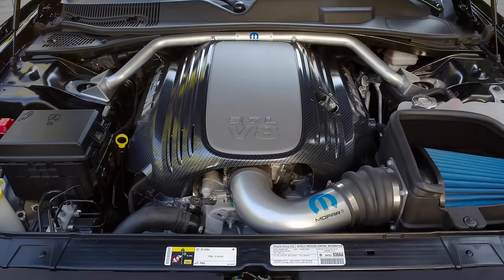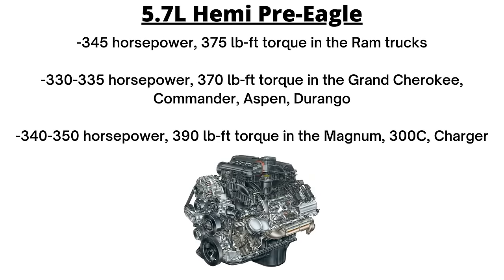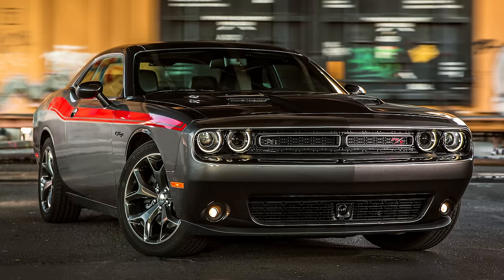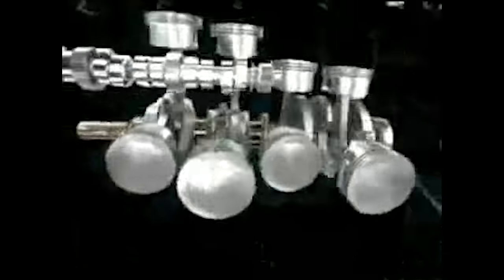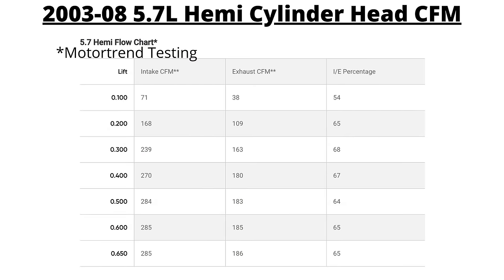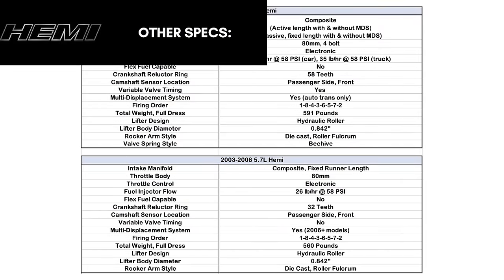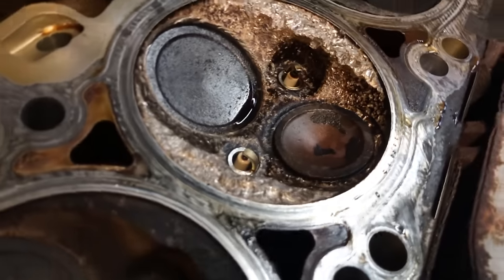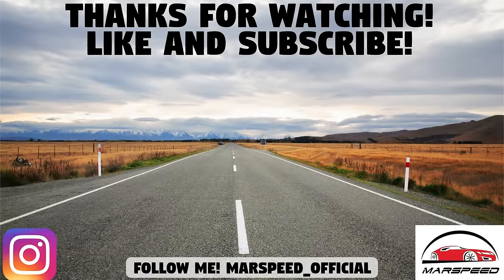5.7L Hemi V8 Engine Comparison - 2003-08 vs. 2009+ – What’s the Difference? (Pre-Eagle vs. Eagle)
Today we are taking at look at Chrysler's 5.7L Hemi V8 engine with a major focus on the differences between the older and newer versions. The original was introduced in the Dodge Ram trucks in 2003, and by 2009 there was a revised 'Eagle' Hemi motor instead.

This engine has become a Mopar fan favorite over the past decade, found in performance-based vehicles like the Dodge Charger and Challenger R/T, Chrysler 300C, Durango R/T, and Jeep Grand Cherokee.

To analyze these differences, we will look at all of the specs  of each, like which engines go into which vehicles, the power output, MDS and transmission, engine block and rotating assembly, cylinder heads and camshaft specs, intake and exhaust manifolds, and more! Watch along for an in-depth look at the 345 Hemi V8!
FATAL FLAW FULL VIDEOS!